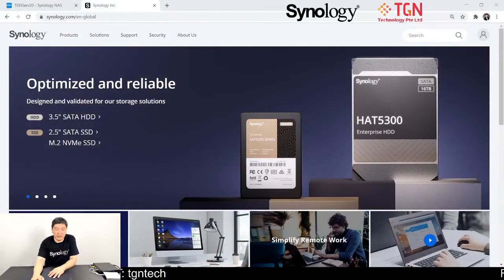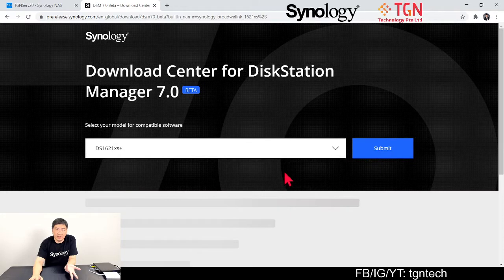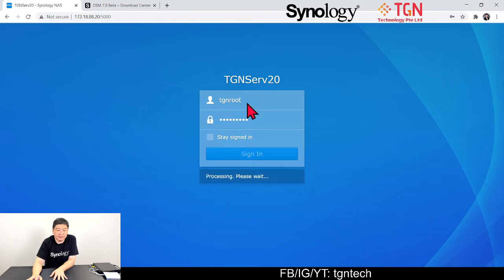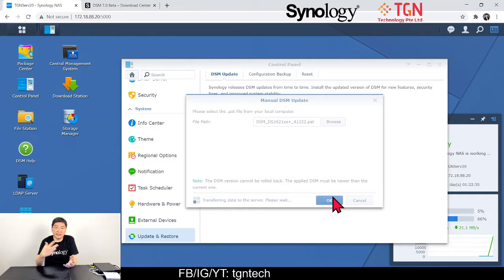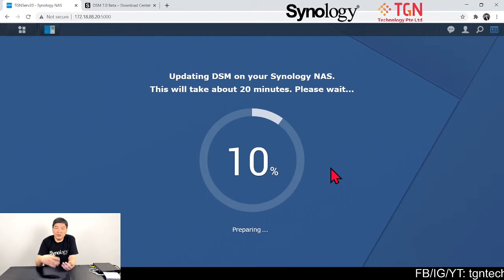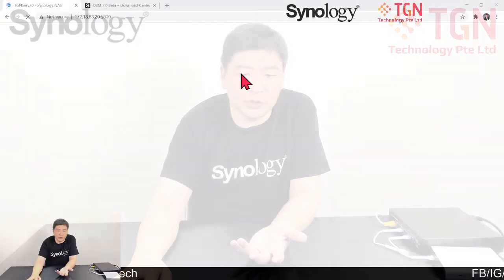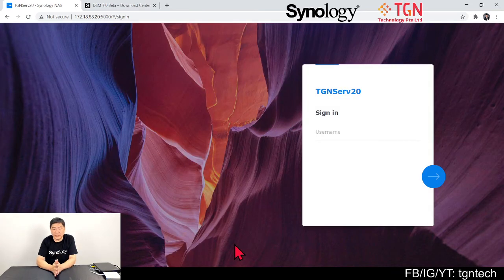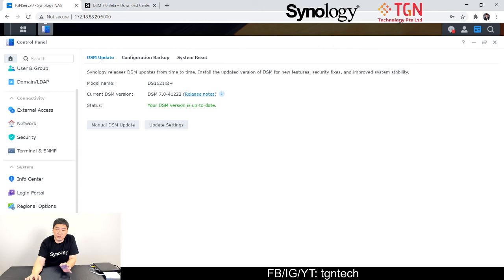Synology DSM 7.0 update from DSM 6.2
DiskStation Manager 7.0 BETA
A streamlined user experience, enhanced login security, flexible cloud storage, and system monitoring in the cloud meet better and faster storage technologies. DSM 7.0 features improvements across the board for the best Synology NAS experience yet.

Enhanced storage management
Easily create storage pools and solve problems with visualized relationships between storage pools, volumes, and SSD caches.

More protection, faster recovery
Our top backup applications now let you protect more devices, online services, and DSM applications — and offer more ways to keep your backups safe.

Storage Technologies
Fresh design, better performance, and more safeguards

Active Insight
Cloud-hosted performance monitoring and early warnings

User & Security
More powerful domain, system, and authentication solutions

Sharing & Collaboration
File server with powerful new admin capabilities

Synology Photos
Advanced filtering and folder management in a fresh layout

Hybrid Share
Combine on-premises and cloud storage with Synology C2

SAN Solutions
Efficiently manage iSCSI and Fibre Channel SAN

Backup Solutions
Protect more devices, online services, and packages